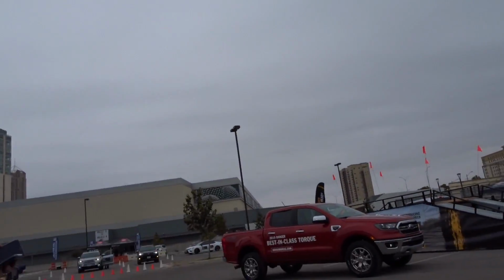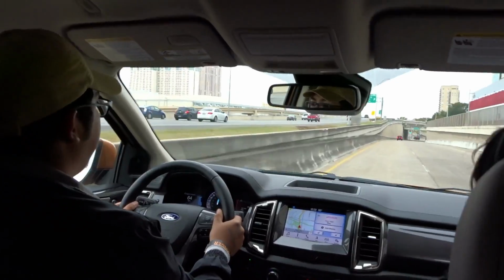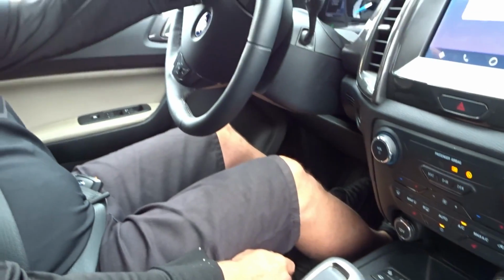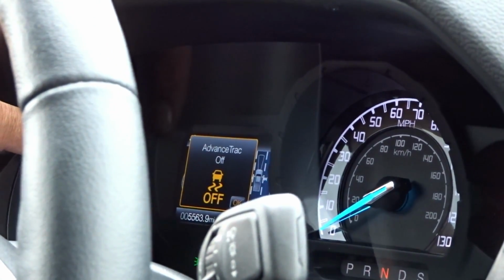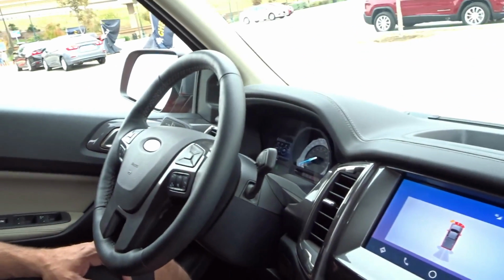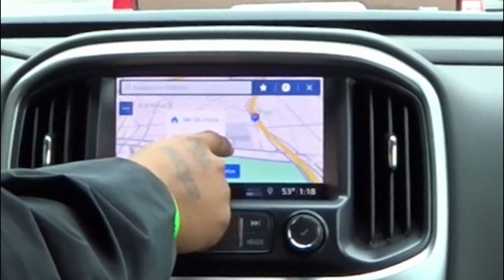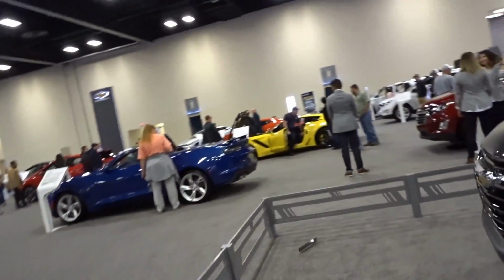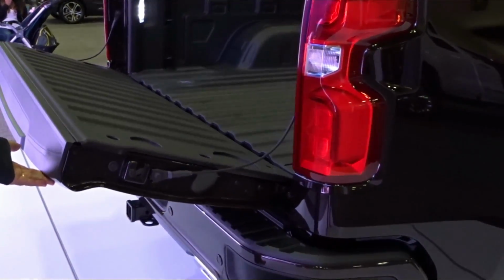Test driving the NEW 2019 FORD RANGER! + 2019 Chevy Blazer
Was able to test drive the new Ford Ranger and it was amazing! Definitely needs a "Raptor" version here in the states. My friend who is a Chevy guy drives and reviews the new Ranger as well. We had a look at the new Chevy Blazer as well!